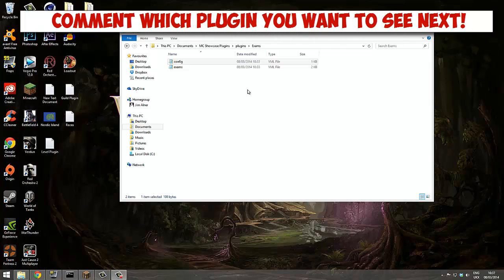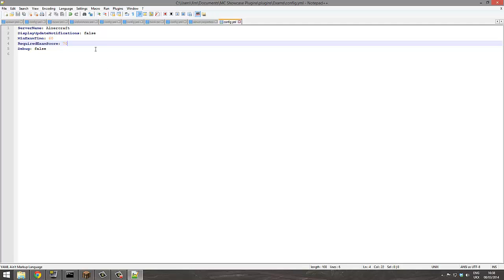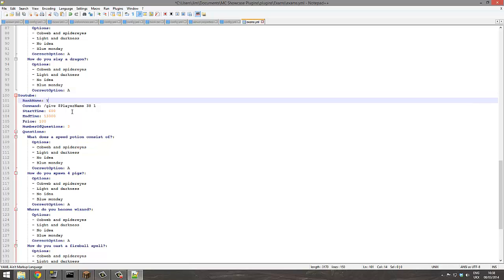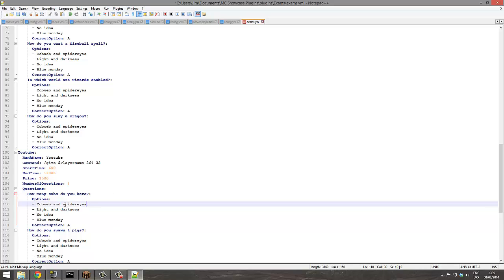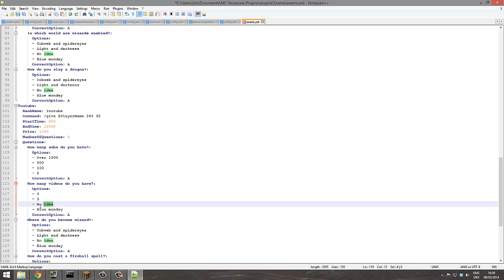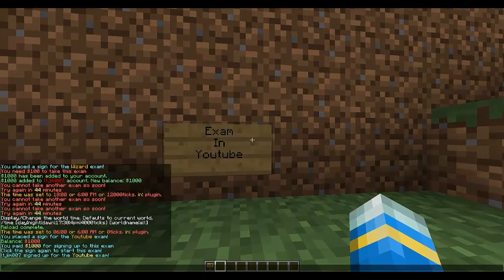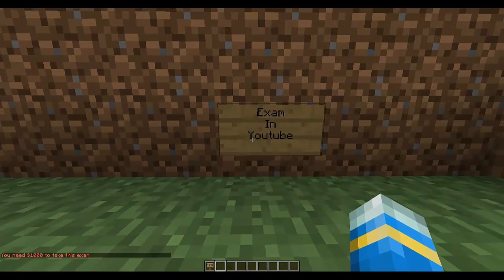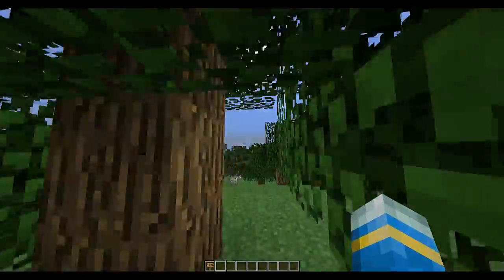Minecraft Bukkit Plugin - Exams - Tutorial